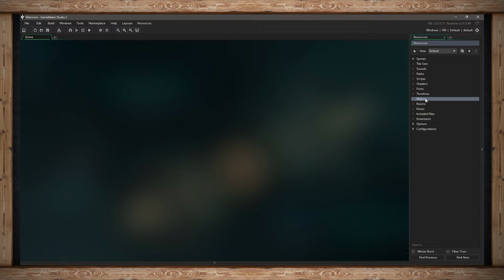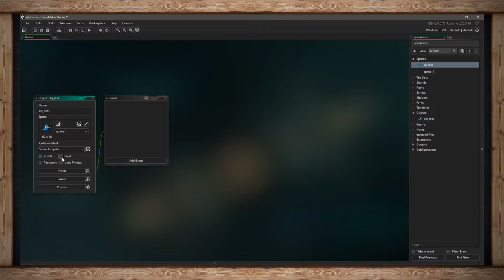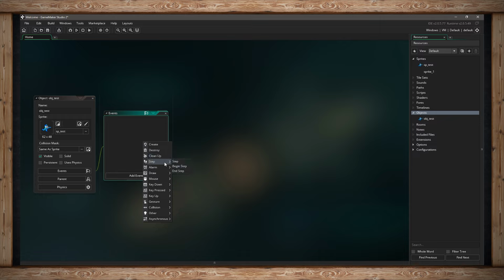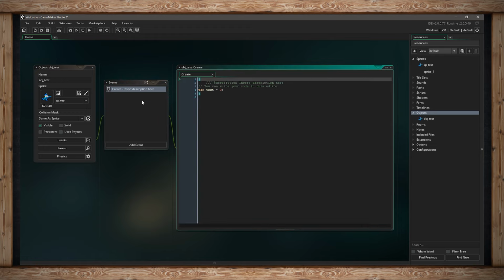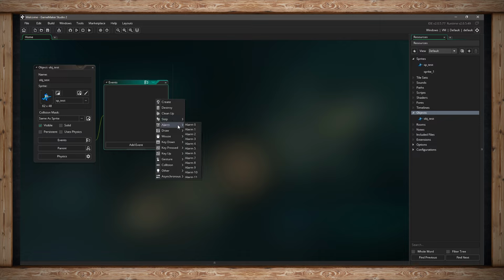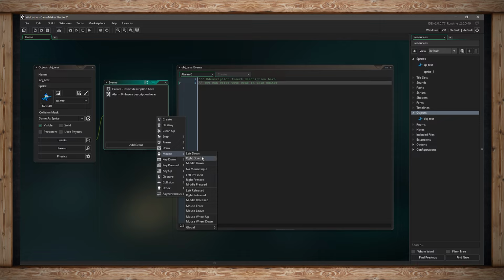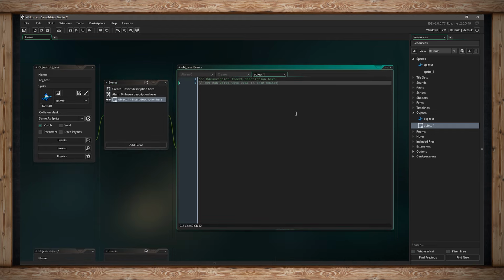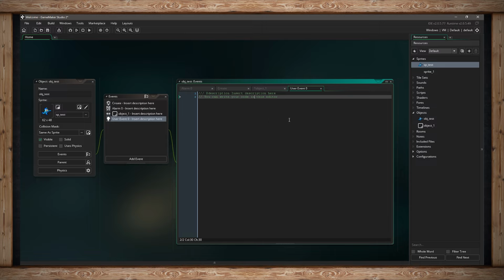103 - GameMaker Studio 2 - Object Resources